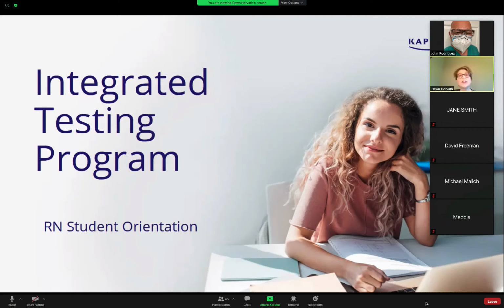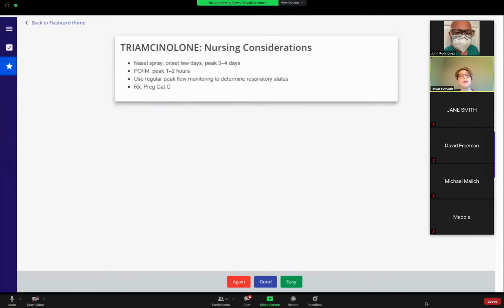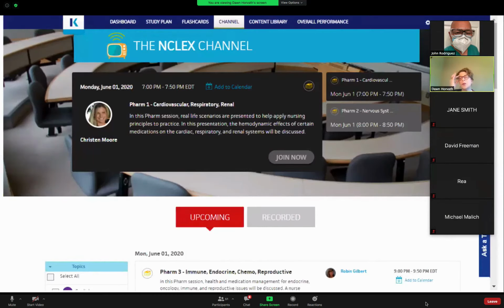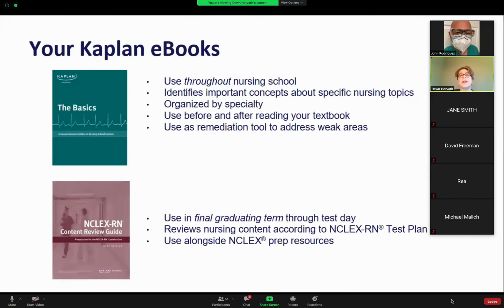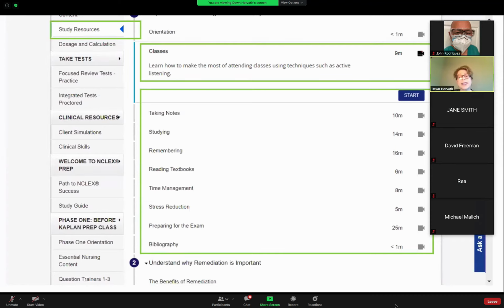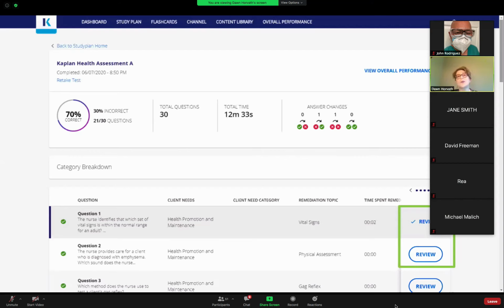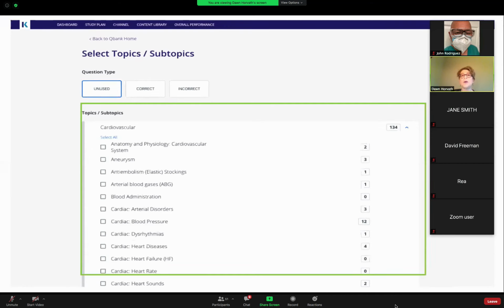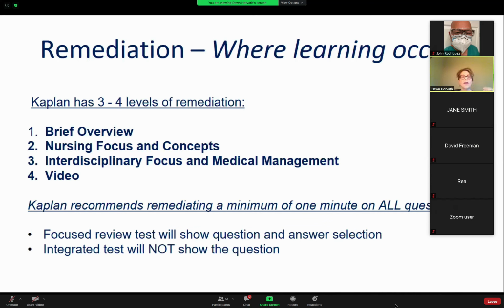Kaplan Tutorial for New Nursing Students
Comprehensive Kaplan Tutorial for New Nursing Students